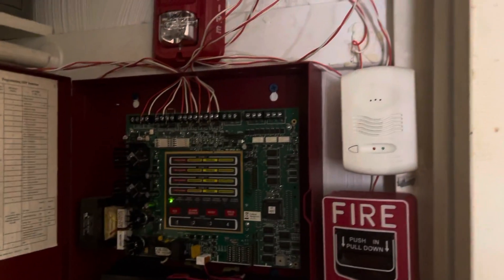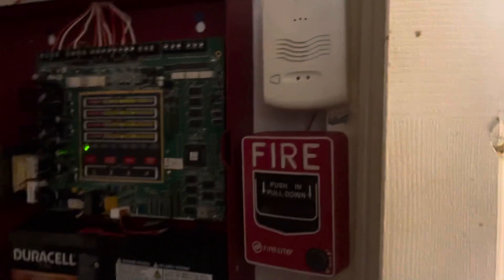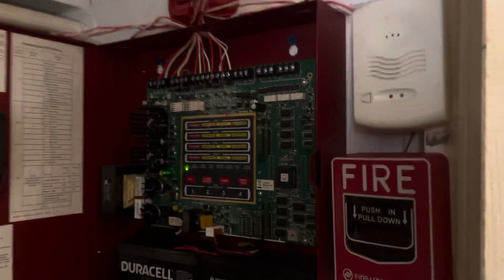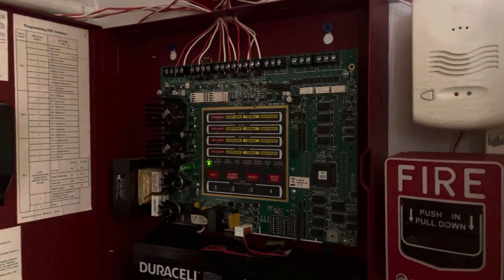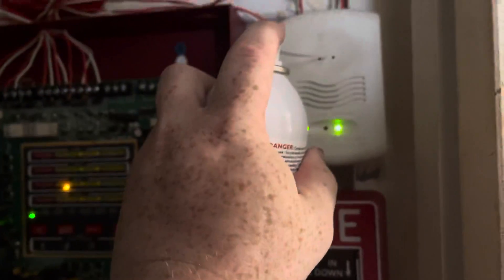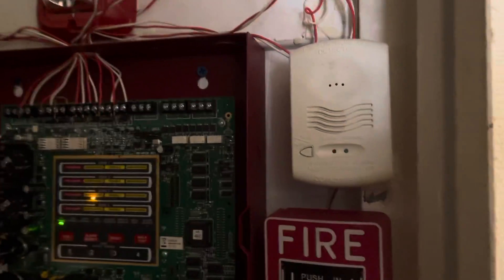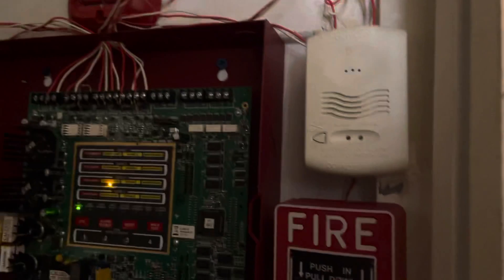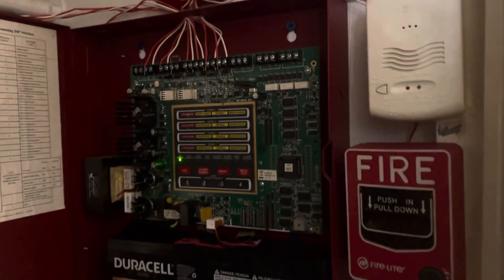Carbon Monoxide detector test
Carbon monoxide detector testing